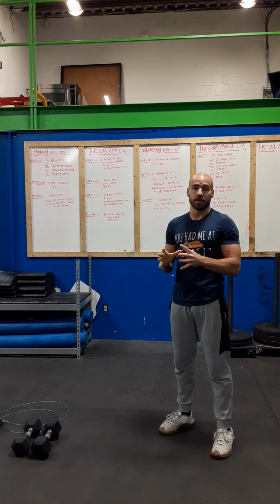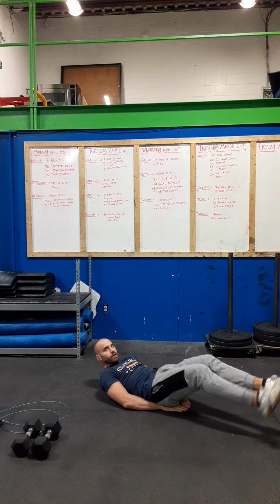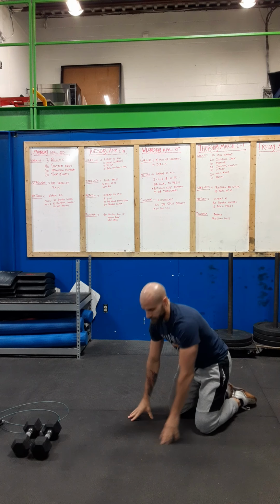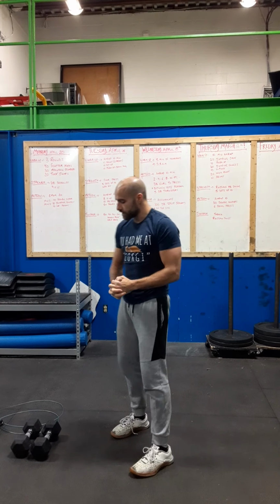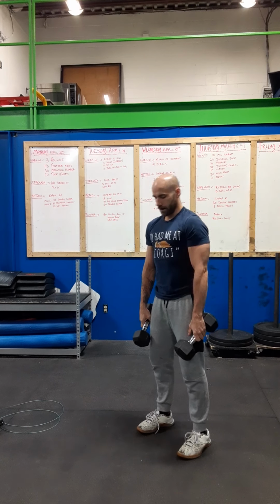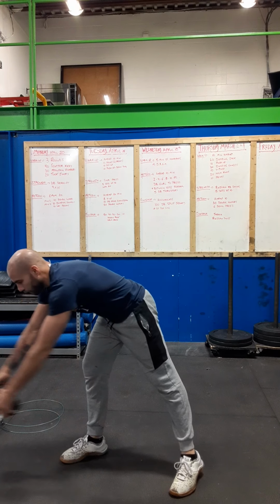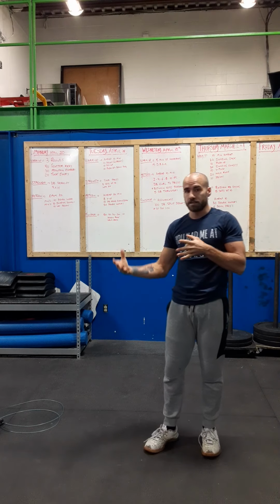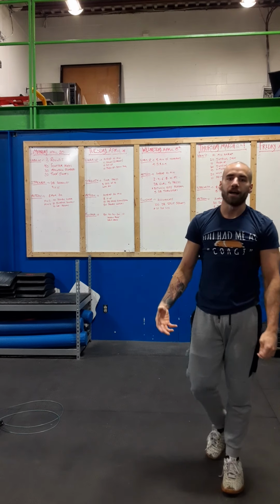CrossFit Hatchet At Home Wod April 20th 2020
Warm-Up
3 Rounds:
40 Flutter Kicks
30 Mountain Climbers
20 Tuck Jumps

Dumbbell Deadlift
4x15 Reps with a 5 second down 5 second up

EMOM 20:
1) :45 Max Double Unders
2) 10 Jumping Lunges + 10 Up Downs